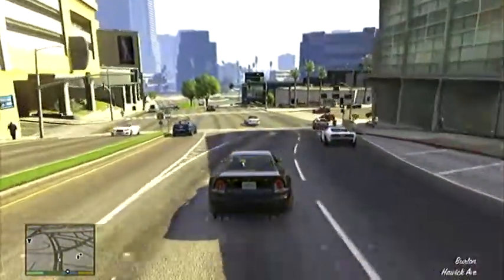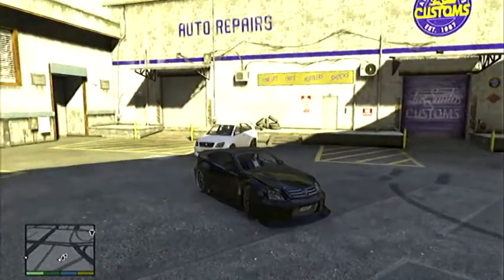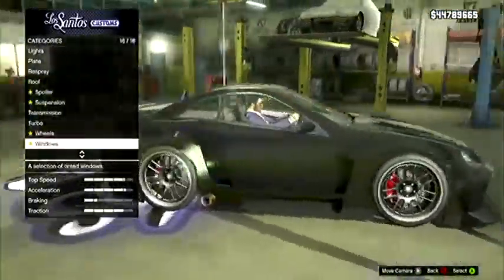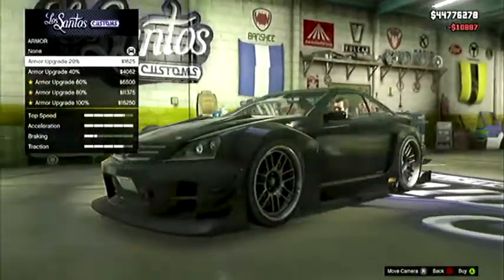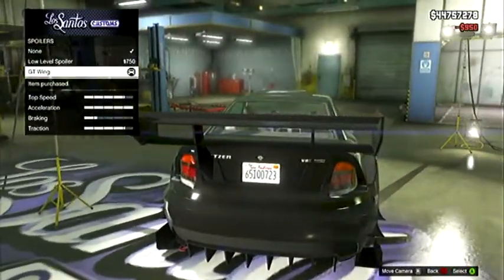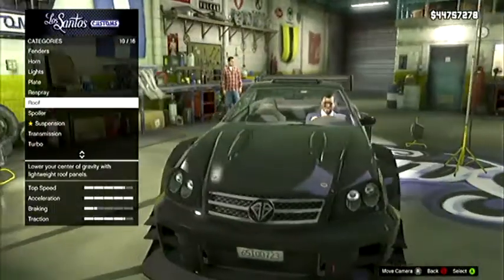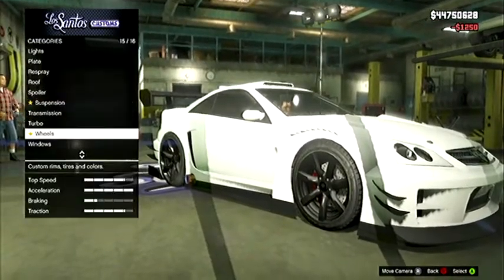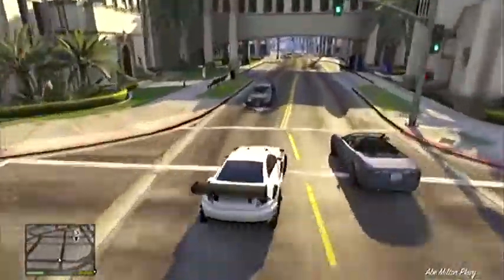GTA V - Benefactor Feltzer (GTA V Car Showcase)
In this episode, I review a fan-favorite of the sport class, the Benefactor Feltzer.